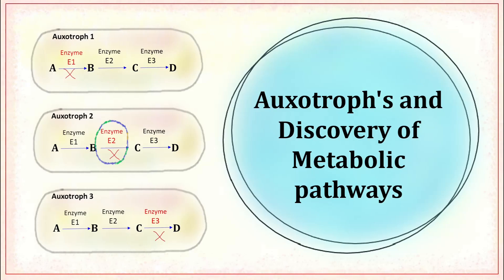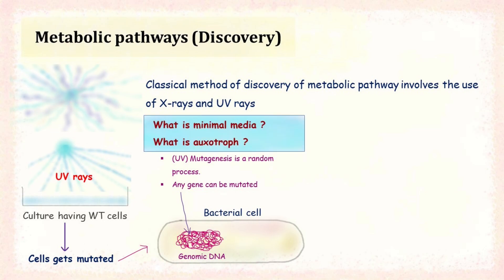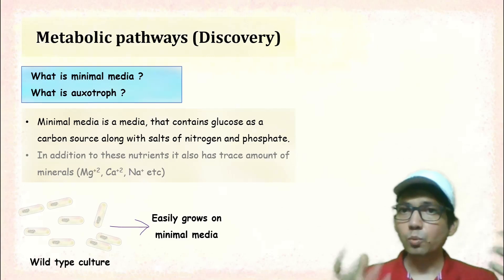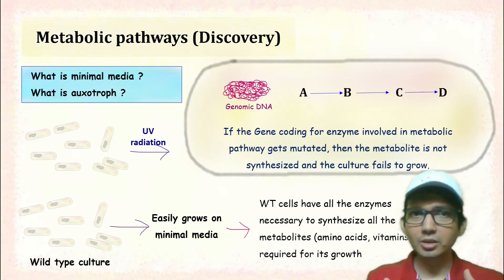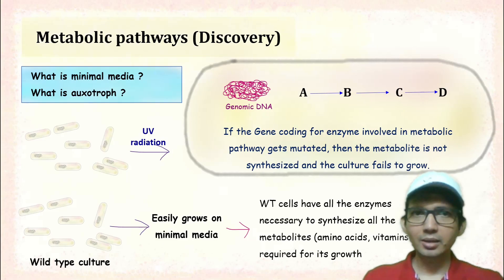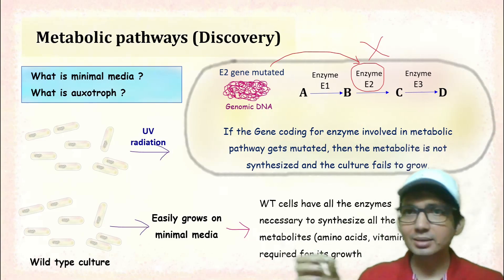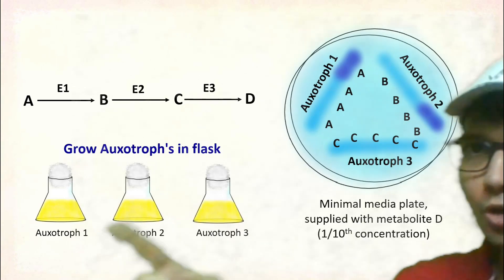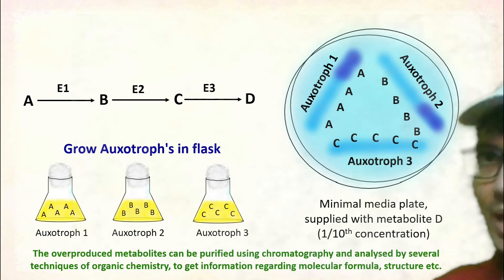Auxotroph and discovery of metabolic pathway.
Biochemistry is all about study of metabolic pathways. Have you ever wondered how metabolic pathways are discovered. This video describes, how auxotrophs can be used to find intermediates of a metabolic pathway.
Collecting similar auxotrophs that requires specific metabolite for its growth and growing them side by side on a plate, is one of the classical method to find metabolic pathway.